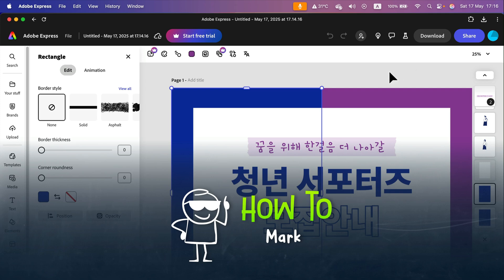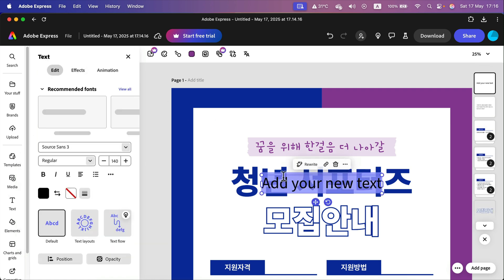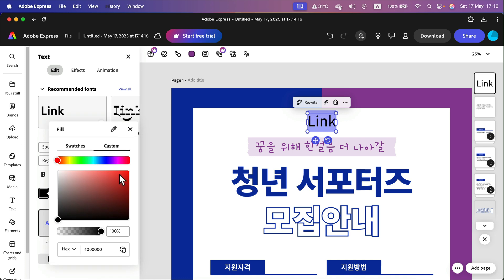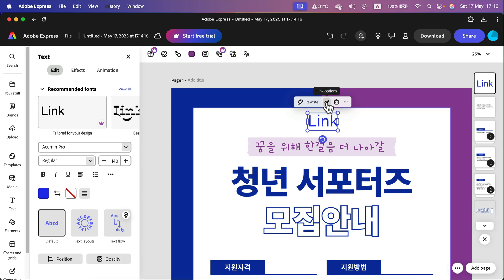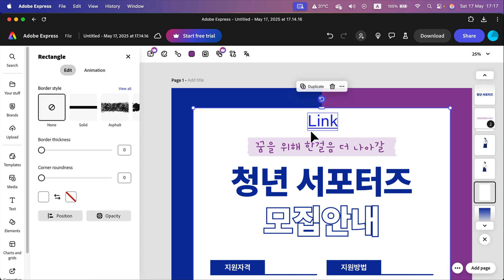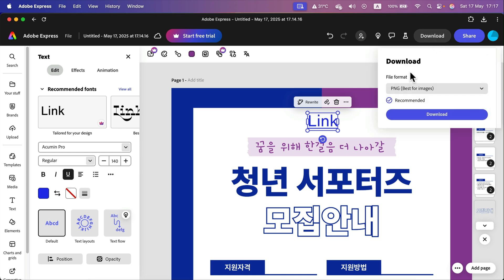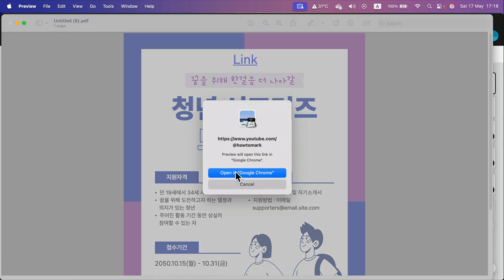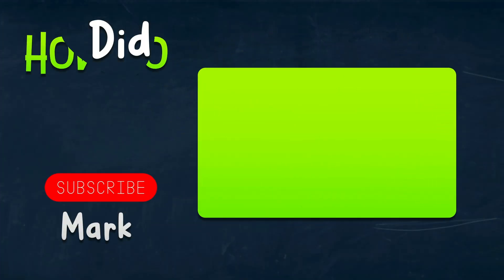Adobe Express Hyperlink Text Tutorial – Make It Clickable!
Learn how to embed a hyperlink into any text element in Adobe Express. This step-by-step guide walks you through how to add clickable links to make your digital content more interactive. Great for social graphics, flyers, and web documents.